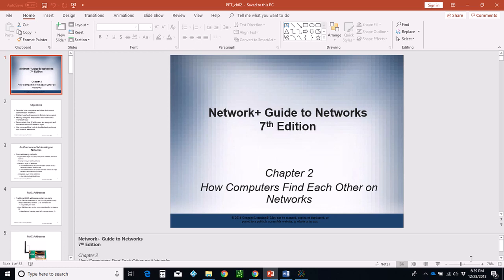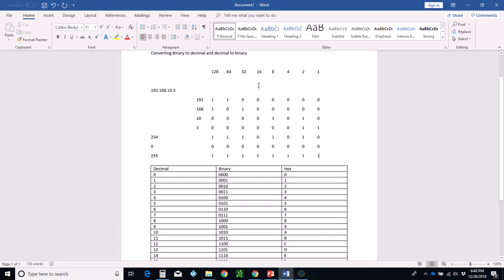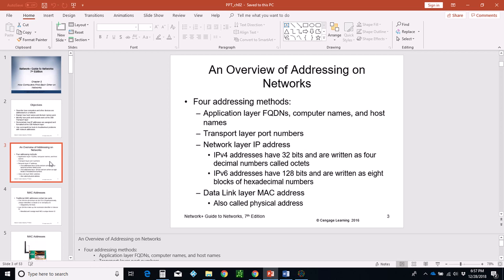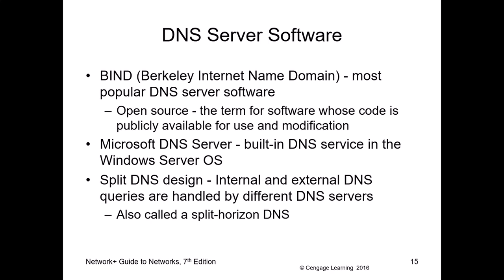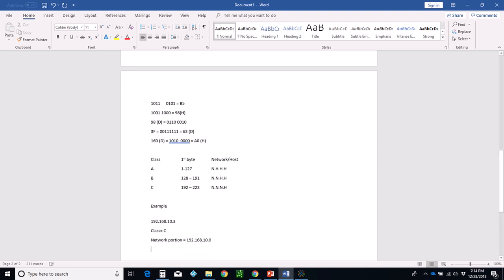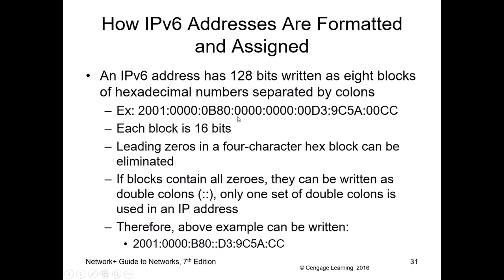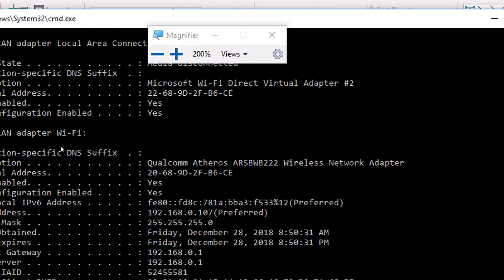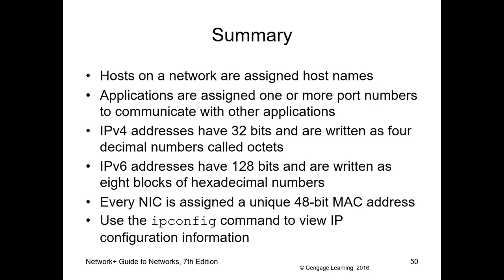Network Fund - Chapter 2 How Computers Find Each Other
Describing How computers find each other